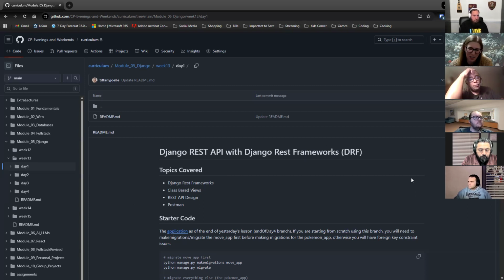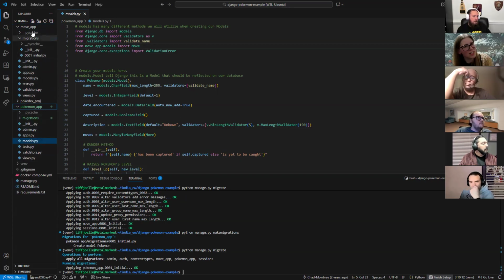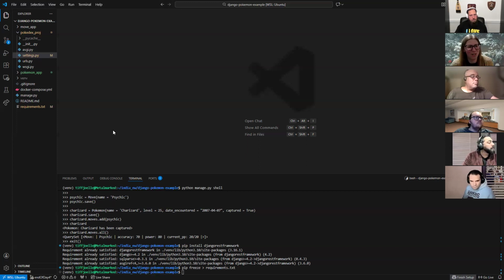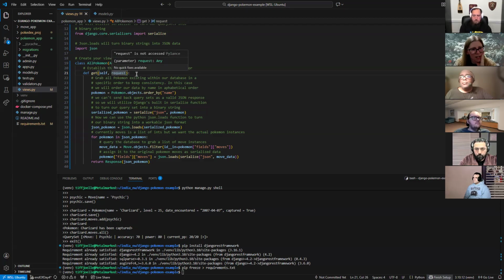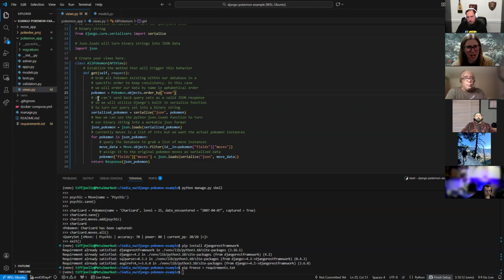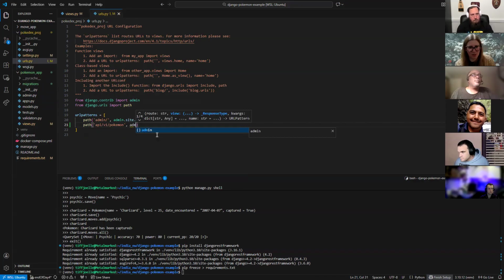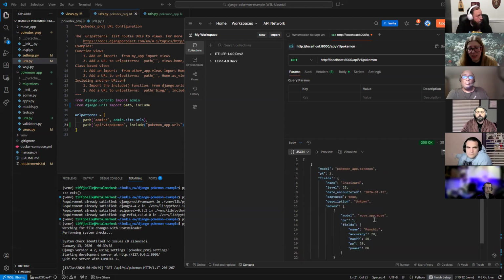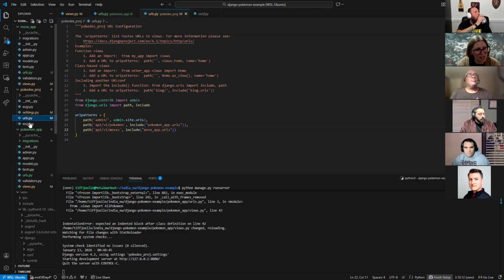W11D1: Django REST API with Django Rest Frameworks (DRF)